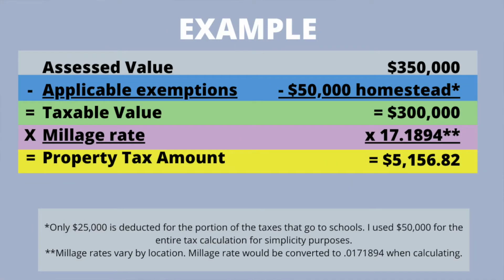How Much Will Your Property Taxes Be For Your New Home?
Are you in the market for a home and you're wondering how much you're going to pay in property taxes? This is one of the most common questions I get from home buyers and I wanted to give you some tips and tricks to help determine how much you're going to pay in property taxes.

First, let's go over how property taxes are calculated. The short and sweet answer is that the county property appraiser gives your home an assessed value every year. Then they deduct any applicable exemptions. Next they multiply it by the millage rate and that's how they get your tax value.

When you're working with a real estate agent, they will give you a printout with the listing details on the home and that will have the amount that the current owner paid in property taxes during the last tax year. Now it's very important not to rely on this number and just use that as a ballpark estimate. Mostly because taxes change every year, especially after a home sells. When you're looking at that number, check to see if the current owner has a Homestead exemption. It will show that on the listing printout. A Homestead exemption is a tax break you get for your primary residence. So if the current owner has a Homestead exemption, their property taxes are going to be less than if they didn't have that Homestead exemption.

Another thing to keep in mind is, on a Homesteaded property, the assessed value can only increase a maximum of 3% each year. So if you're purchasing a home from someone that has lived in the home 15 or 20 years, then their property taxes could be significantly lower than what you'll pay the following year. So make sure to keep that in mind as well.

Pinellas County and Hillsborough County have some great resources if you're purchasing a home in either of those areas. You can go on their tax collector website and they have a tax estimator where you put in the property address and purchase price and it will give you a rough estimate for how much your property taxes are going to be. You can also call the county tax collector and talk to them directly and they can help address any of your questions or concerns.

I hope you find this information helpful. If you have any real estate questions, please don't hesitate to reach out.

Jillian Jamison, PA
Broker Associate, REALTOR®
The Jamison Team at Real Broker, LLC